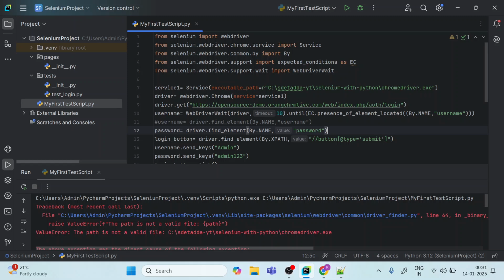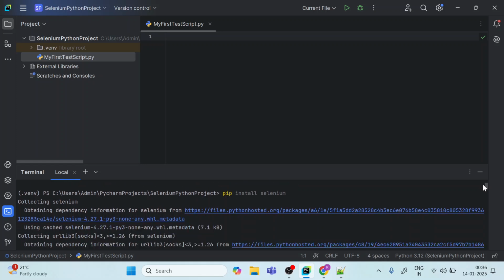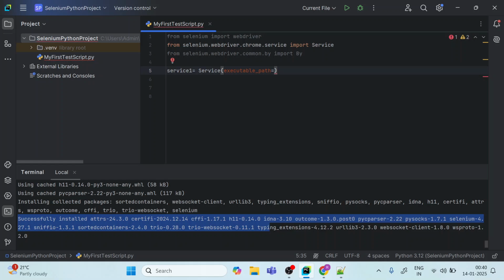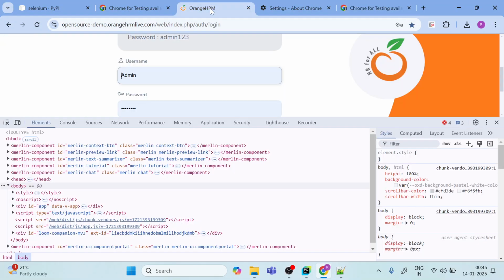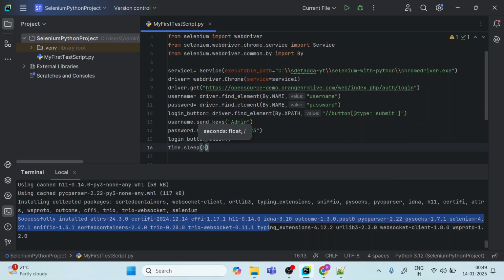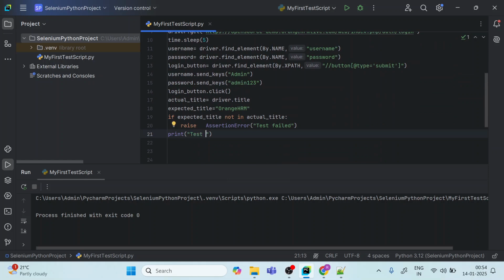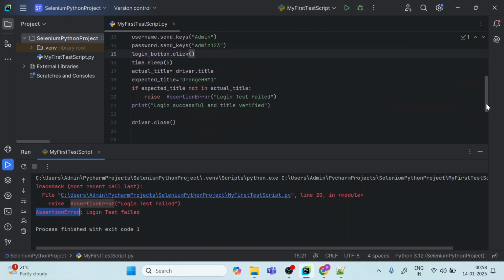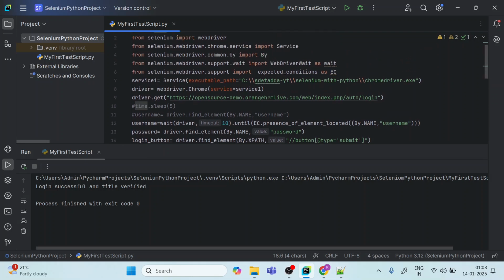Build Your First Login Test in Python | Selenium Tutorial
Unlock the secrets of test automation with this step-by-step guide to creating a login test using Selenium with Python!

In this Selenium with Python tutorial video, you’ll learn:

How to set up Selenium WebDriver in Python
Automating login functionality for web applications.
Writing clean and reusable test scripts.
Best practices for handling dynamic elements, locators, and waits.
Whether you're a beginner in automation testing or an experienced QA engineer, this tutorial will help you enhance your skills and write robust test cases.

👉 Topics Covered:

Setting up Selenium with Python in Pycharm IDE
Writing the login test script.
Debugging and running the test.
Automating browser actions.